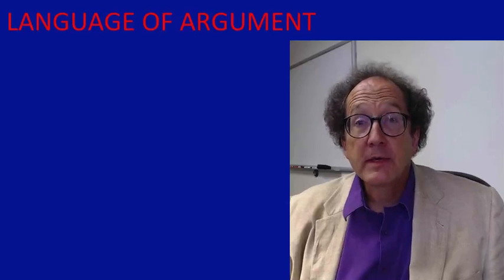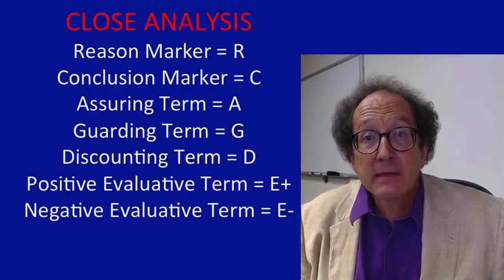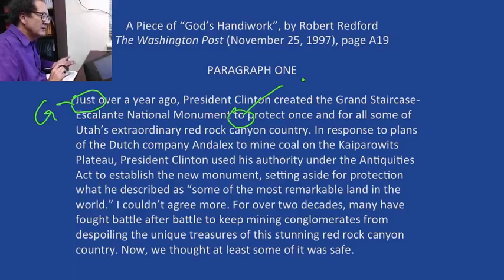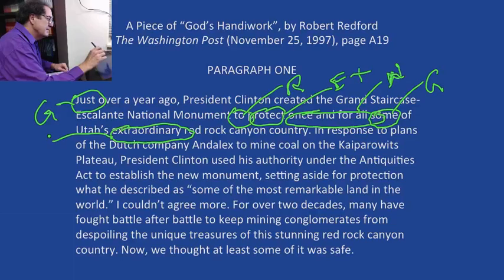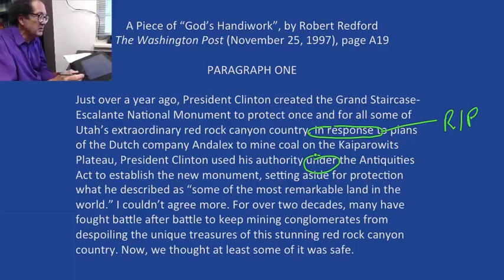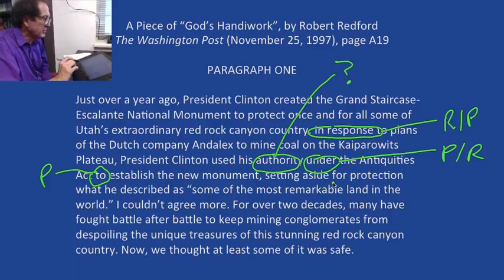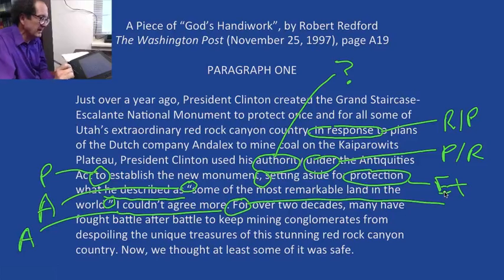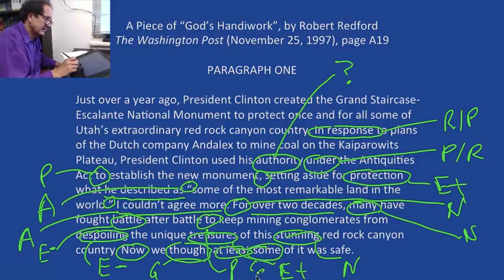3 8 Lecture 2 8 Close Analysis Part I 20 00